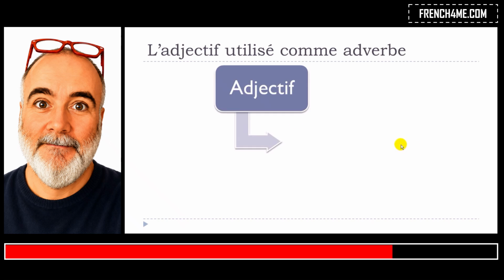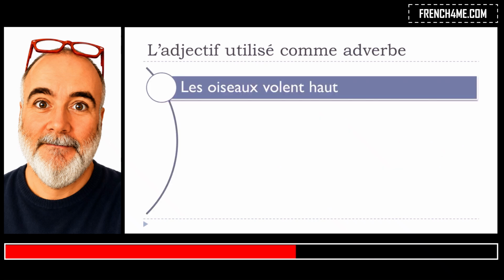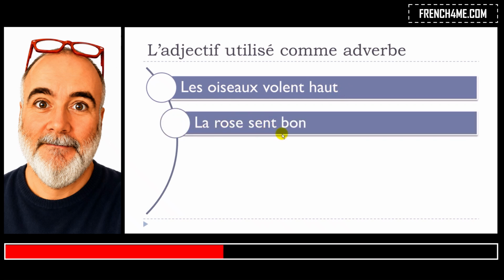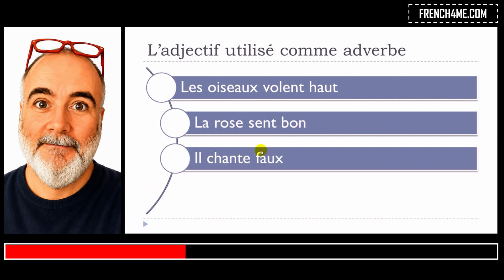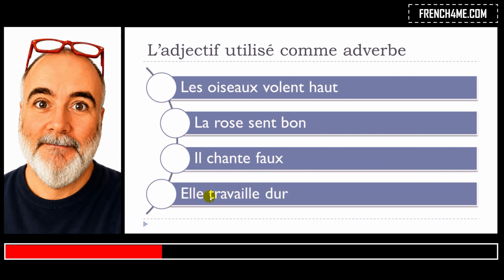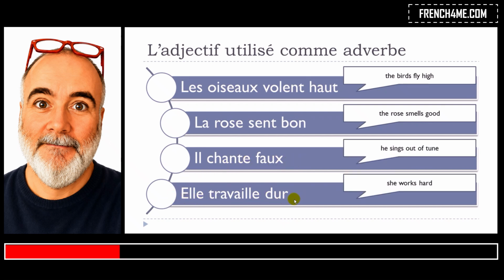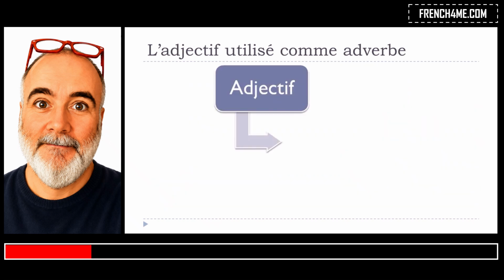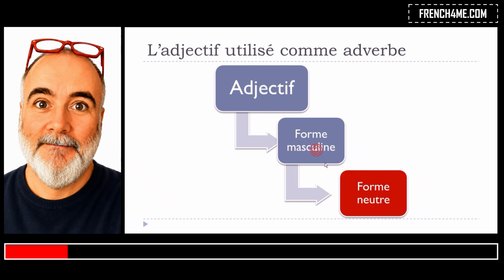Learn French with Vincent I The adjective as an adverb